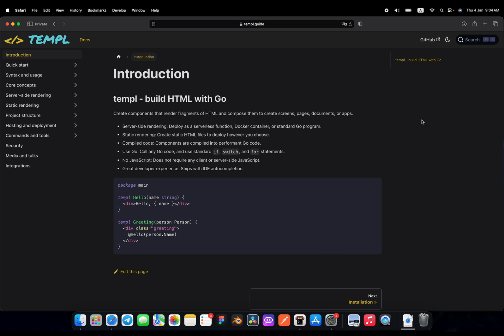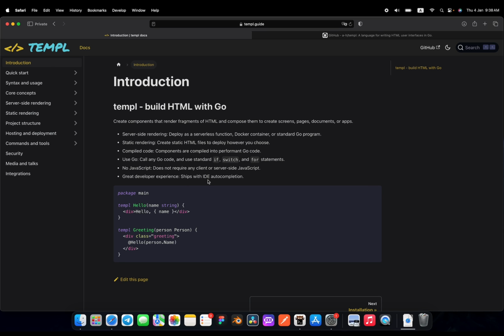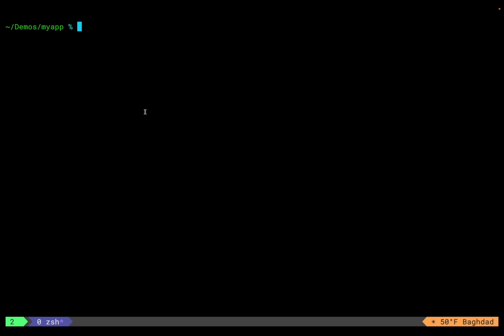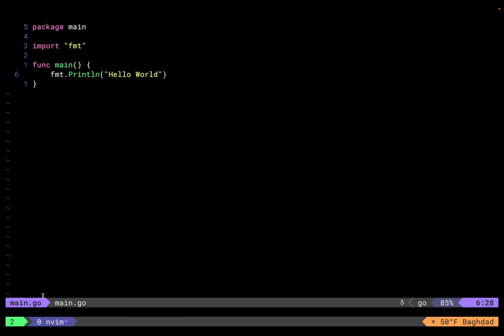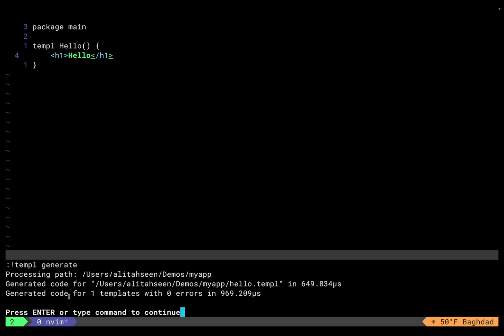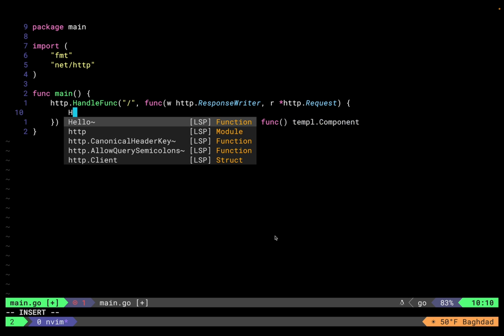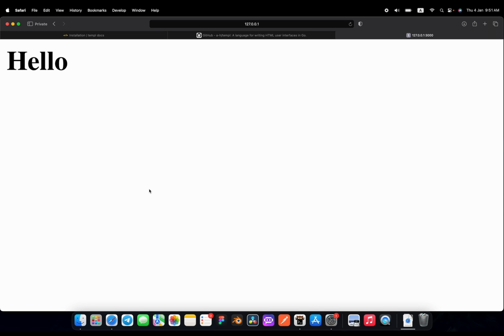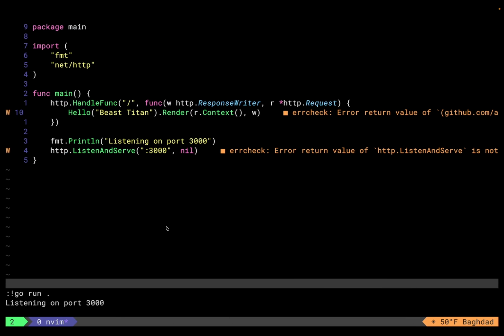Golang + Templ Tutorial ( The Basics of go Templ ) #1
Dive into the powerful world of web development with the unparalleled developer experience of the Gotham web stack. In this video, I'll introduce you to GOTHAM—a high-speed, responsive, and fully functional web development stack that offers an unmatched ease and efficiency for developers.

From the streamlined Go programming language to the lightweight A-h Templ templating engine and the real-time capabilities of HTMX, GOTHAM is meticulously designed to prioritize developer experience without compromising on performance.

Join me as I explain the key components of Go Templ

I'm eager to hear your thoughts on this web stack down in the comments!

Enhance your viewing experience! Enable subtitles by clicking on the CC icon in the video player.

لتحسين تجربة المشاهدة، يرجى تفعيل ترجمة النصوص العربية عبر النقر على الأيقونة المناسبة في شريط الفيديو. شكرًا لدعمكم!